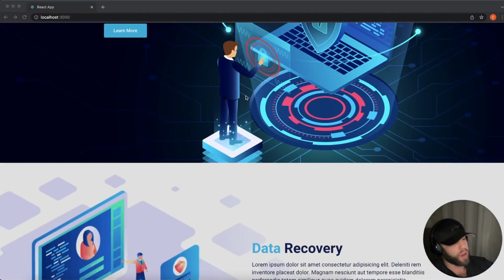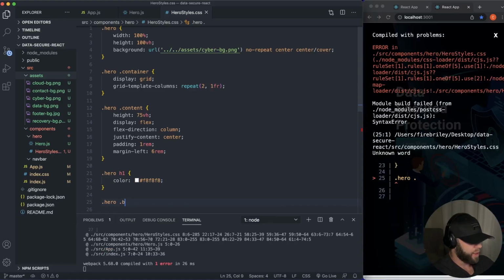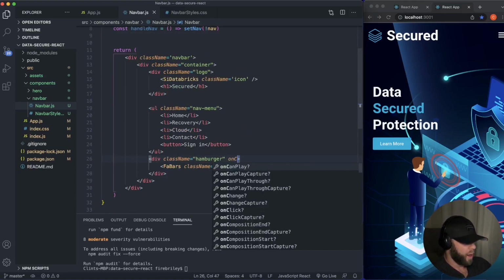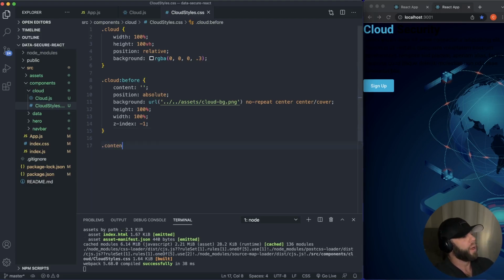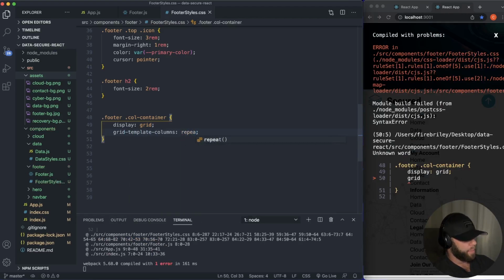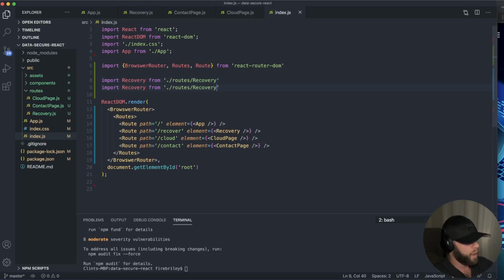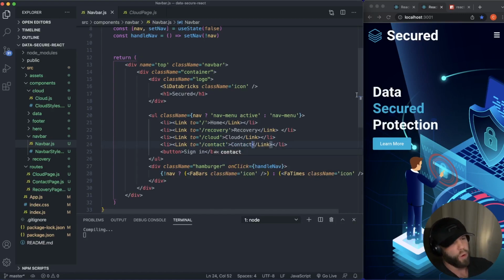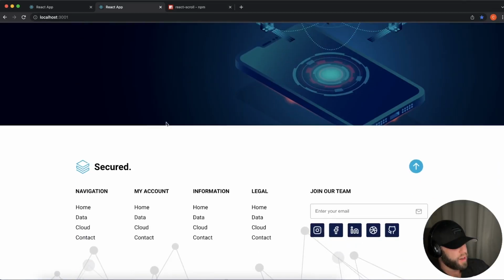How To Build A React JS Website With React Router DOM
Follow along and see how I built this data security website in React JS. We will be using a couple react packages such as "React Icons" and "React Router Dom V6" so we can have multiple pages in our React application. The homepage features a full width image background hero component that we will create. We will be re-using functional components on our different pages. Also, we will install the react-scroll package to simply add smooth scrolling.  I would appreciate any feedback from you. Thank you for following along.

Github Repo:
(Images in /src/assets)